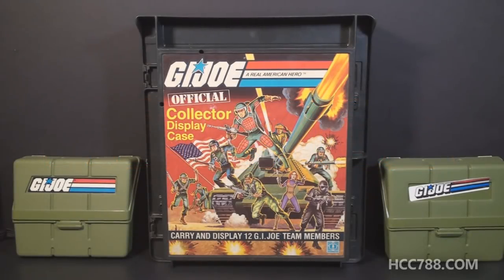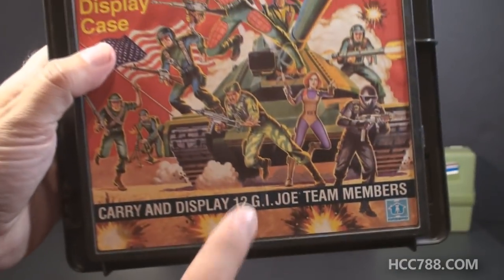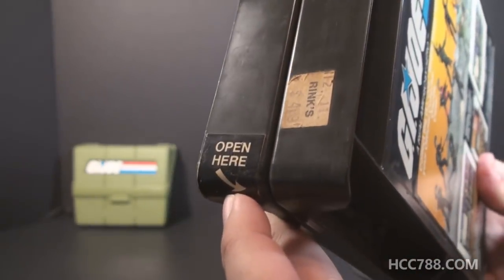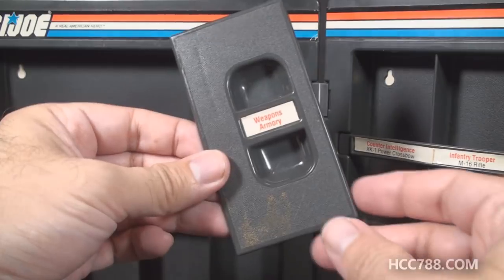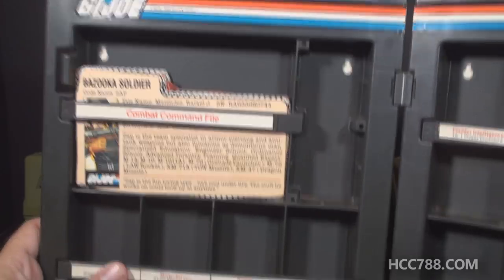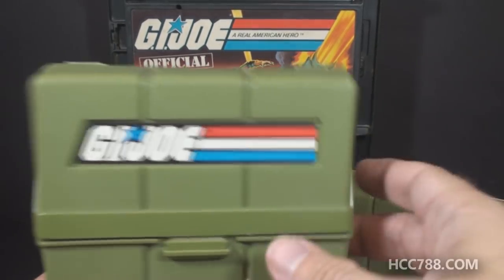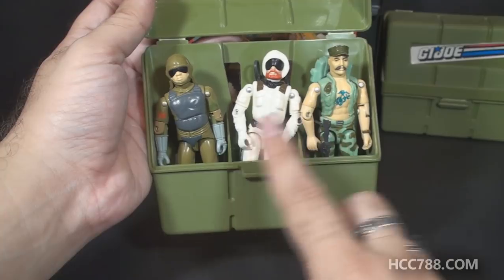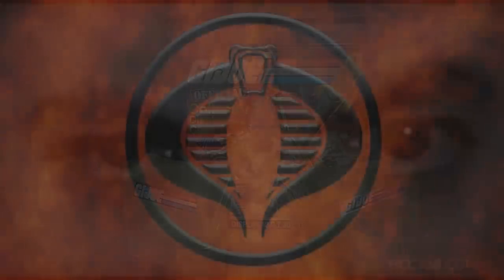HCC788 - 1982 Collector Display Case/1983 Pocket Patrol Pack - G.I. Joe toy review!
Visit HCC788.com!

Special Thanks to:
Robert Bone